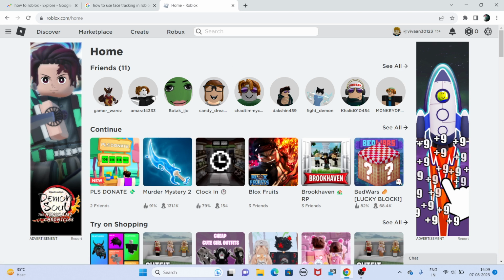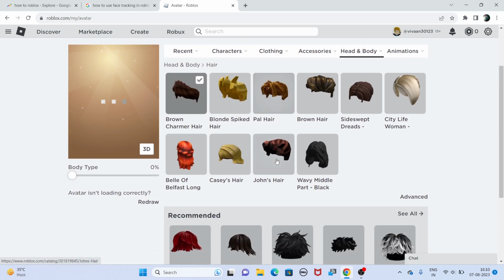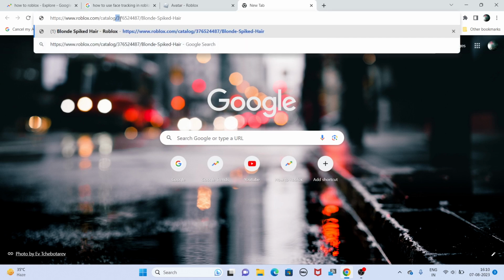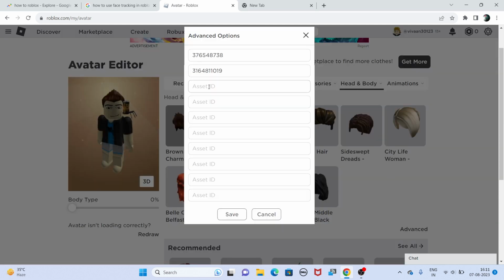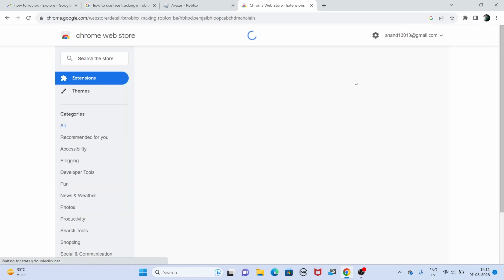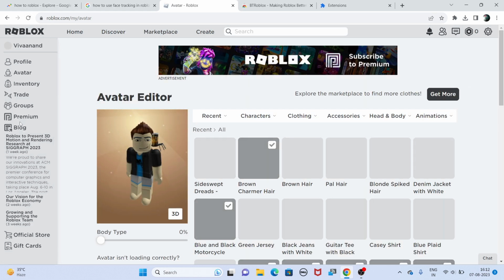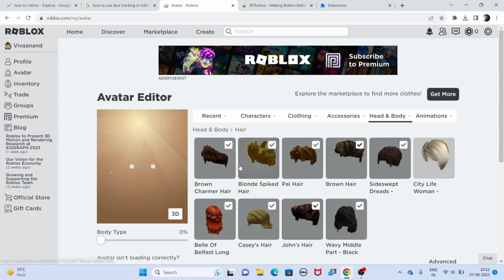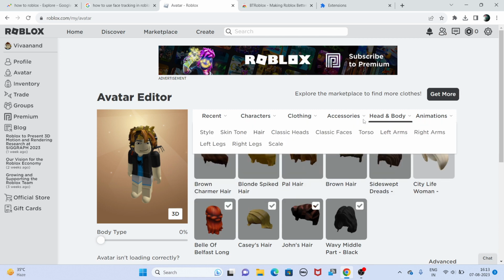How TO WEAR MULTIPLE HAIRS FOR AVATAR ON ROBLOX!! (EASY GUIDE)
In this video, we will go through how to wear mutliple hairs on roblox and how to select multiple hairs on roblox. If you want more videos like how to get multiple hairs on roblox mobile or how to put more than two hairs on roblox then subscribe to our channel and like the video!

TIMESTAMPS
0:00 Introduction
0:45 step 1
1:30 step 2
2:23 step 3
3:10 conclusion